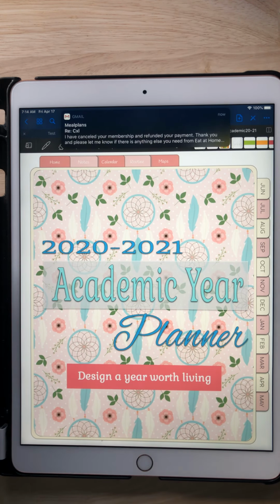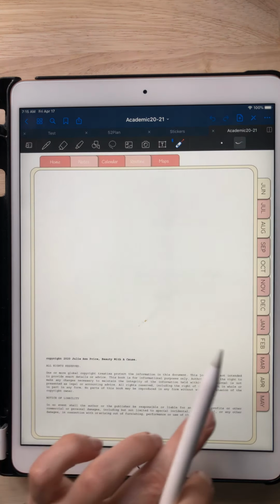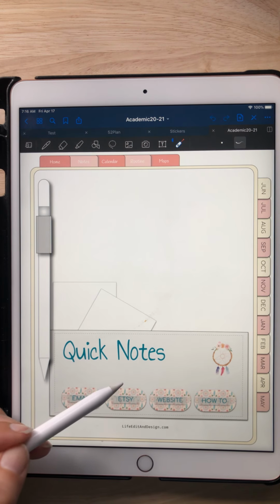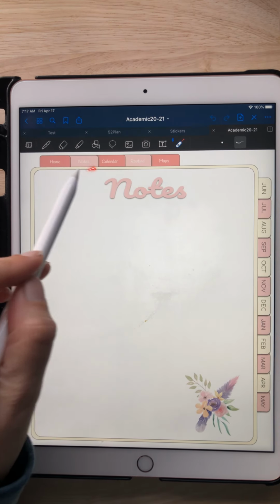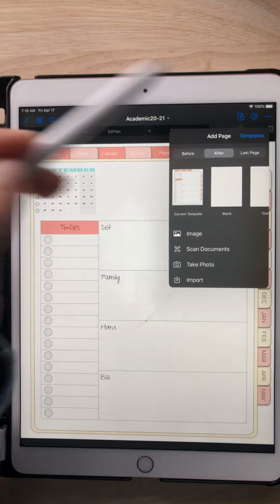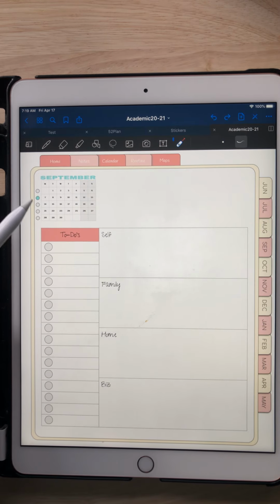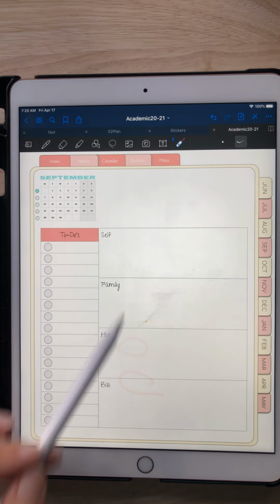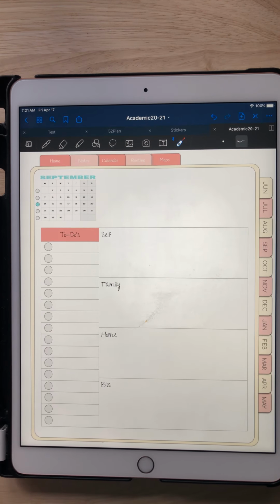Academic planner overview